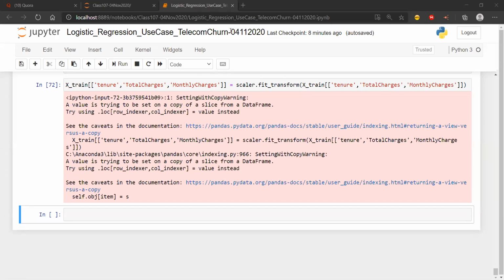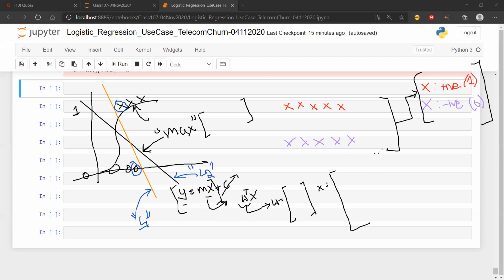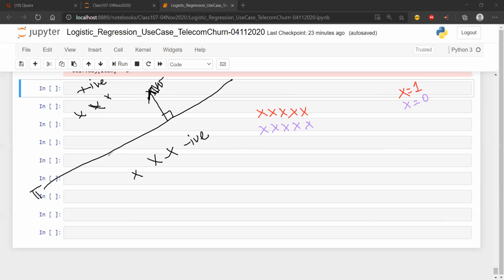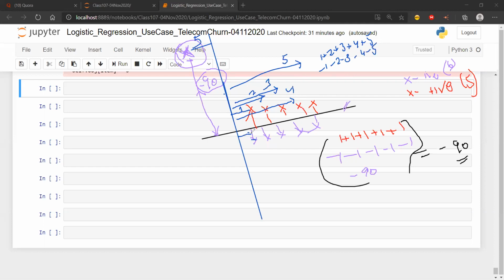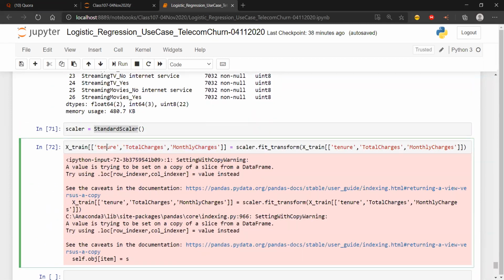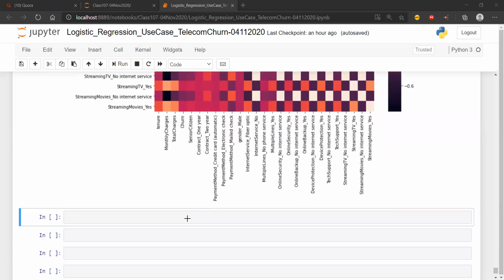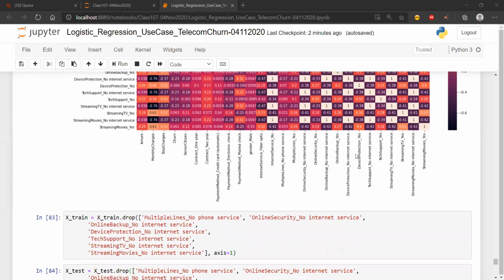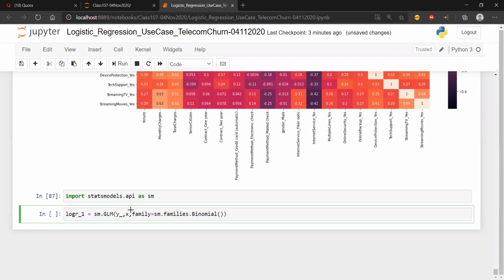Class 107 - Learning Data Science - Machine Learning - Supervised Learning - 04-11-2020